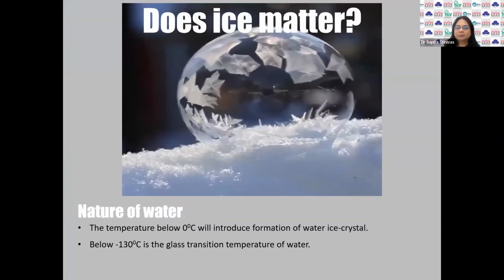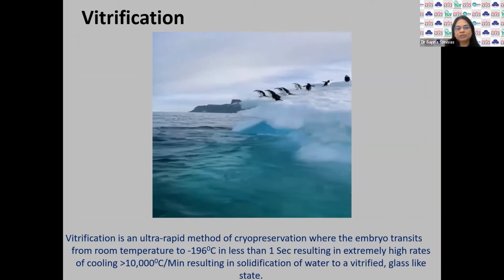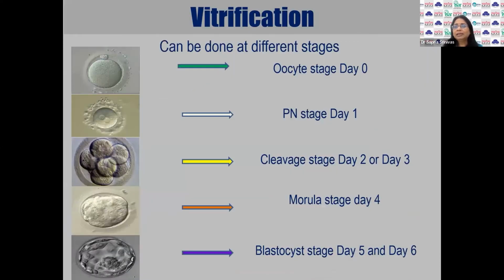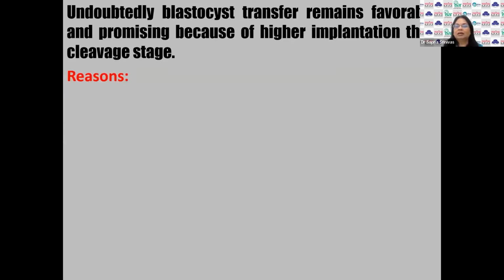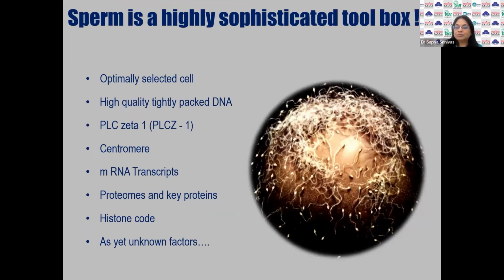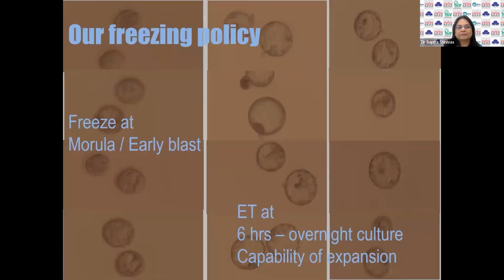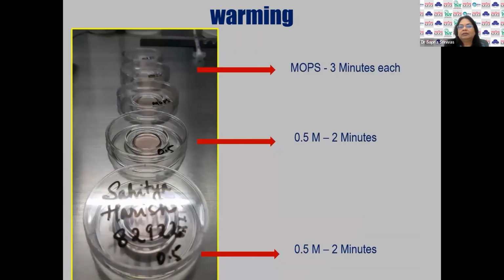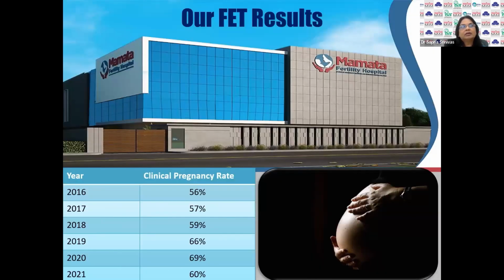Dr. Sapna Srinivas on Embryo Cryopreservation at the Fusion 2022 Conference on Reproductive Medicine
It gives us immense happiness to listen to Dr. Sapna Srinivas, IVF Lab Director at Mamata Fertility Hospital, speak about Embryo Cryopreservation at FUSION 2022, a joint ESHRE, IFS and ISAR International Conference on Reproductive Medicine and ART. It was a conference filled with valuable insights where she shared her vast and extensive knowledge on the topic.